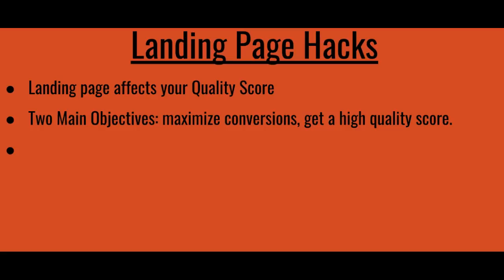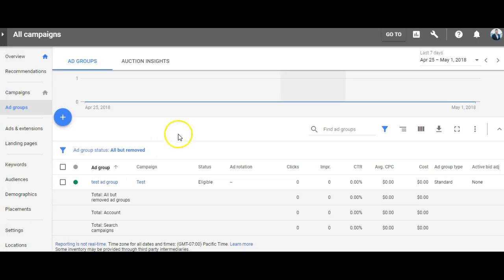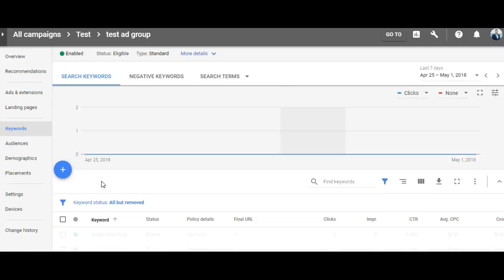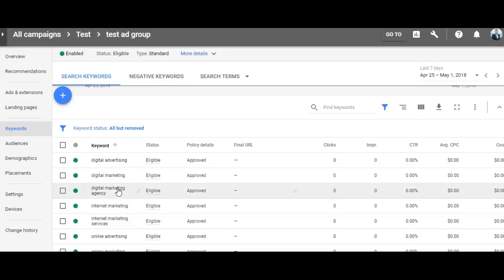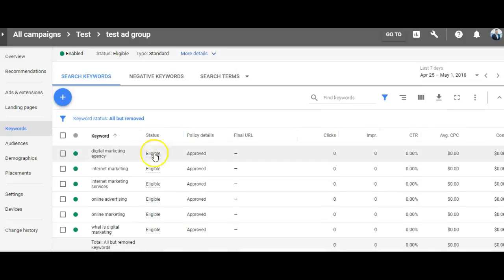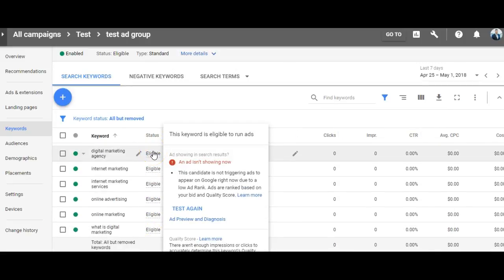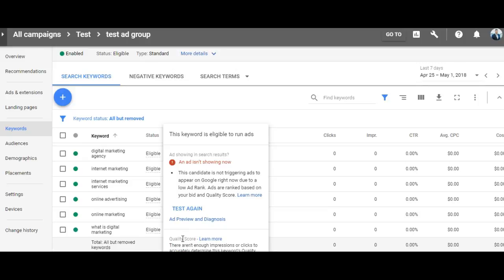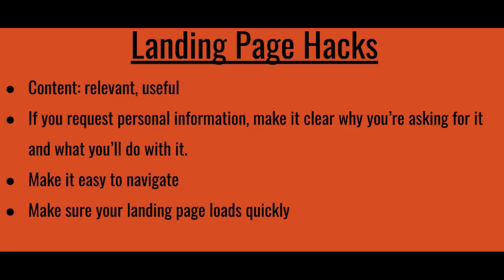Landing Page Hacks